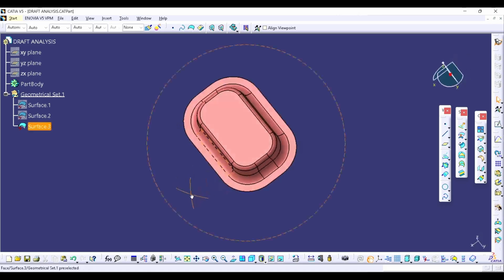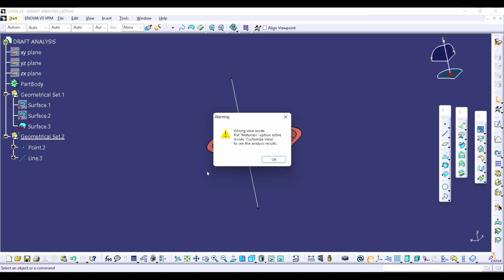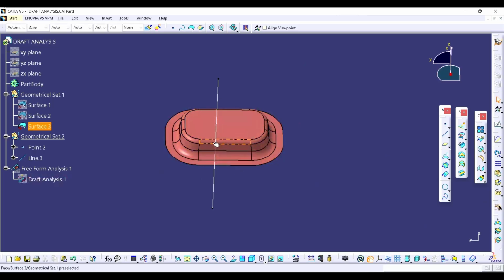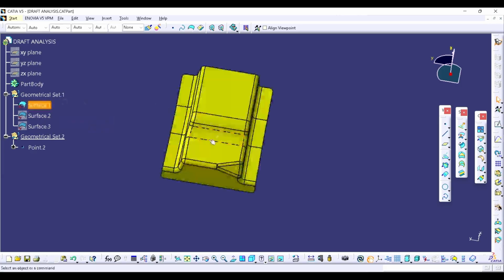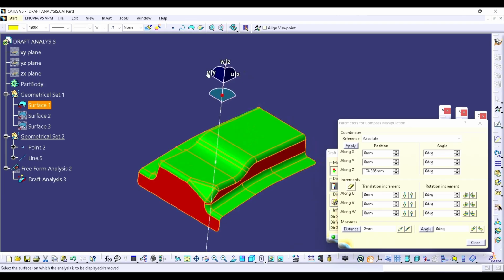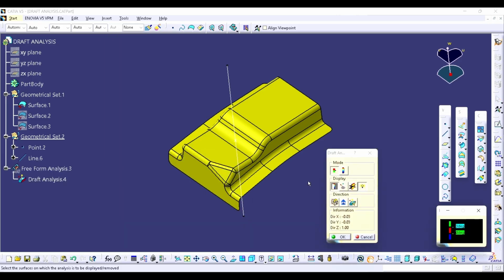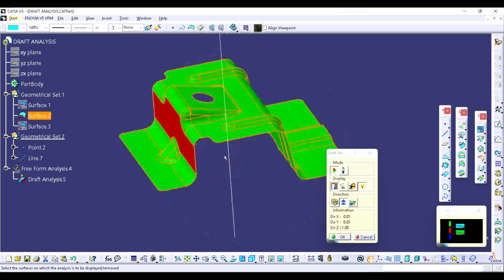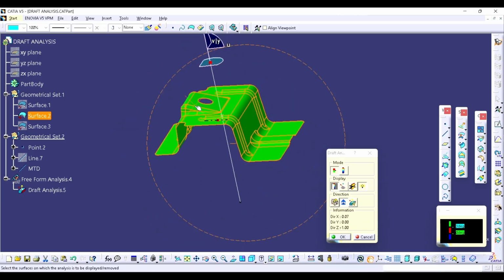Draft Analysis in CATIA V5 Surfacing | Explained with Examples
🎥 In this video, we dive deep into how to use the Draft Analysis tool in CATIA V5, specifically within the Surfacing environment.
Whether you're designing BIW parts or complex surfaces, draft analysis is essential for evaluating manufacturability and ensuring proper mold release angles.

✅ What You’ll Learn:

What is Draft Analysis in CATIA V5?

When and why to use it in surface modeling

Step-by-step demonstration with practical examples